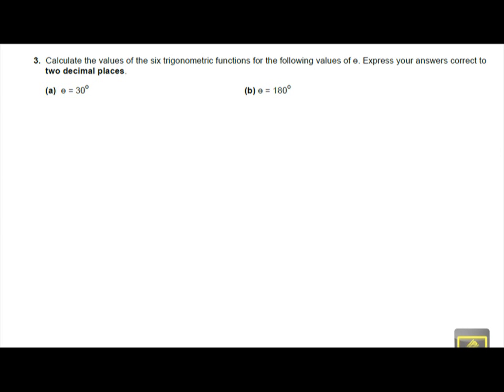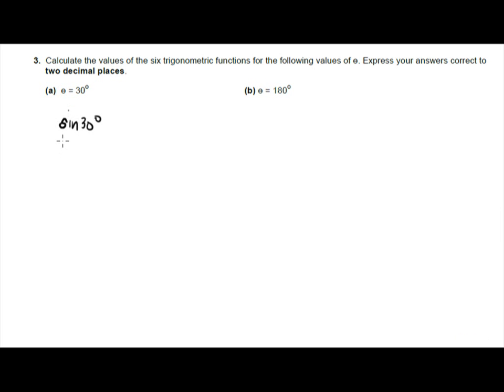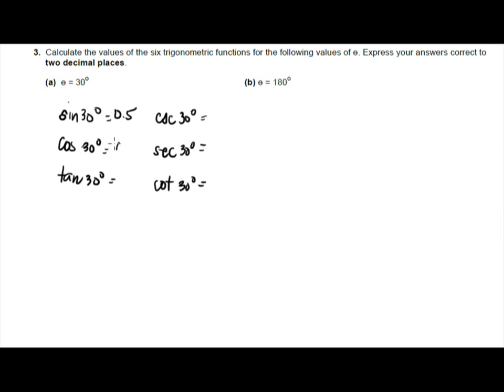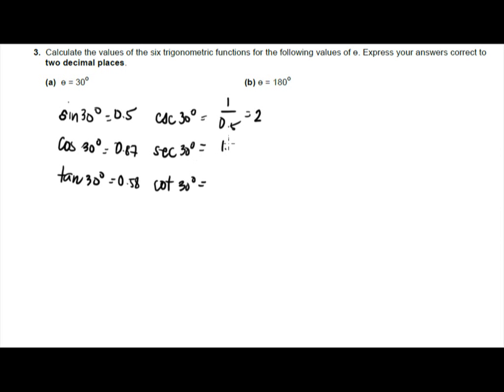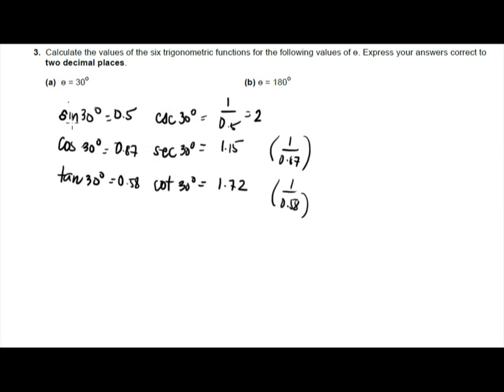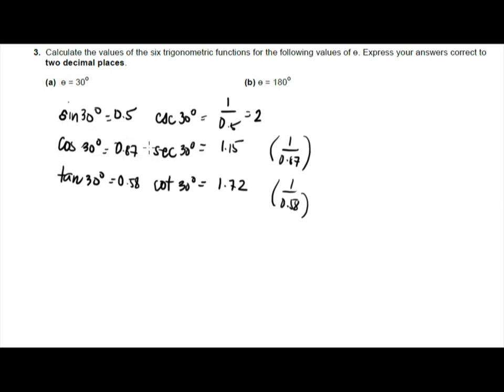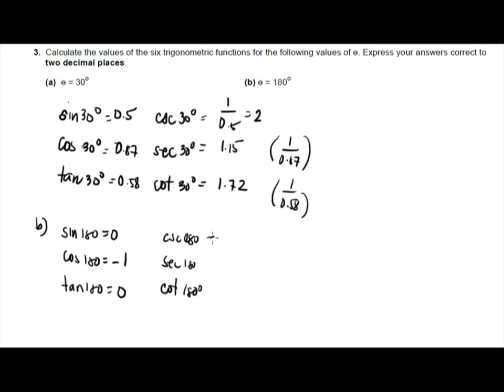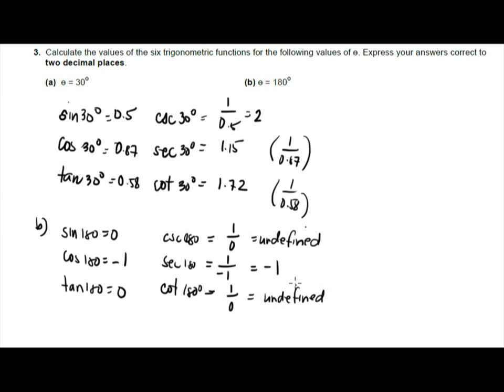Finding the Six Trigonometric Functions of a Given Angle